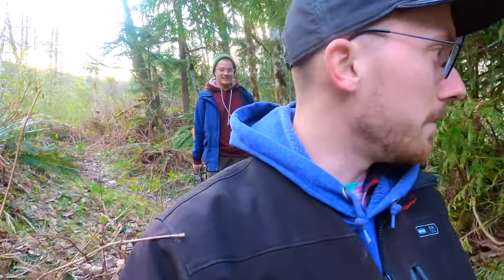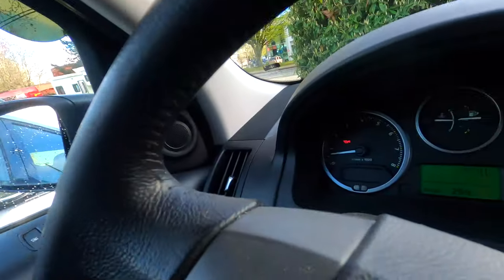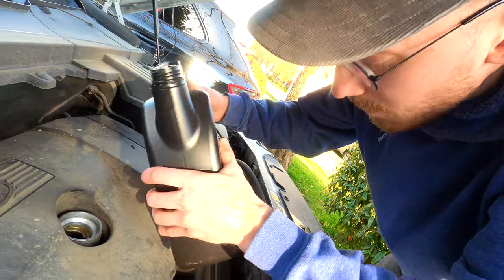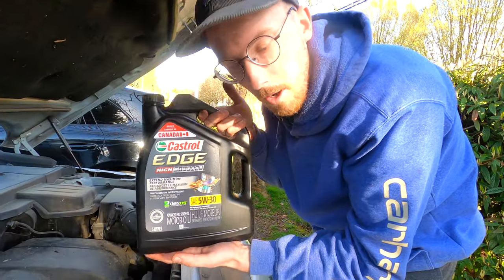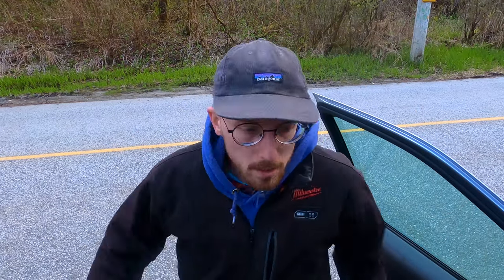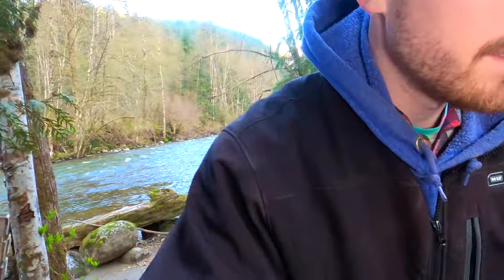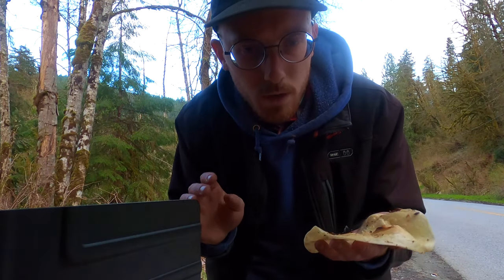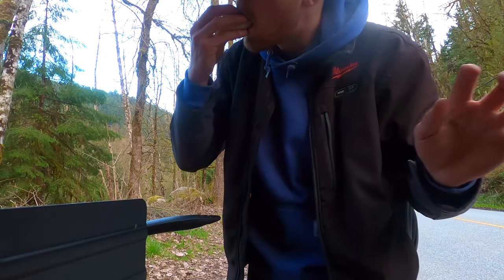Land Rover Car Camping & Cookout - Beautiful River Views !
I set out on the long weekend for some carcamping & Cooking in my landrover lr2/fl2 beside a beautiful river in BC. I cooked on the back of my landrover.

🔵Products🔵
-DJI Mini SE
-Rode VideoMicro
-Milliard Tri Folding Mattress
-Martin Grill
-Jet Boil
-Mossy Oak Survival Knife
-Kuma Camping Chair
-Leatherman Signal
-Fiskars X15 Chopping Axe

🔵 *** ABOUT ME ***My name is Mathew and I love stealth car camping and exploring nature, especially near streams, lakes & waterfalls.

🔵*** ABOUT THE CHANNEL ***This channel is to share my adventures, life insights, humor, and advice, while Stealth Car Camping on the West Coast of British Columbia and beyond! Enjoy :)